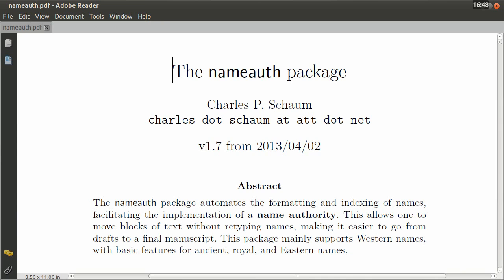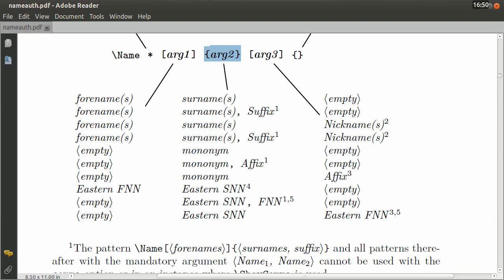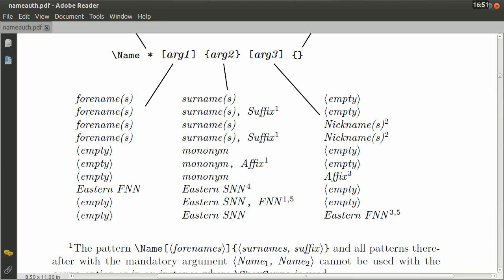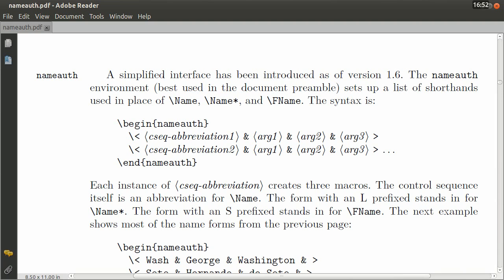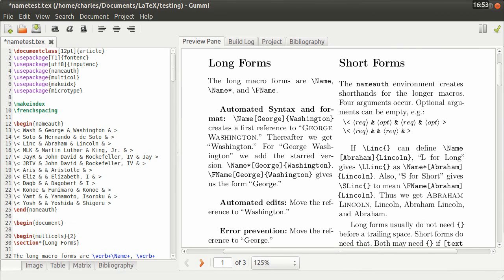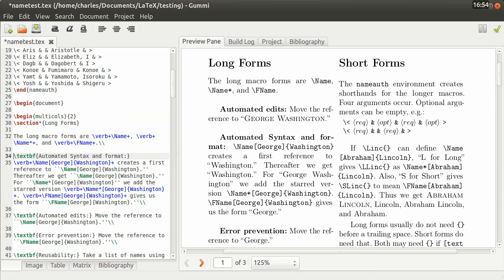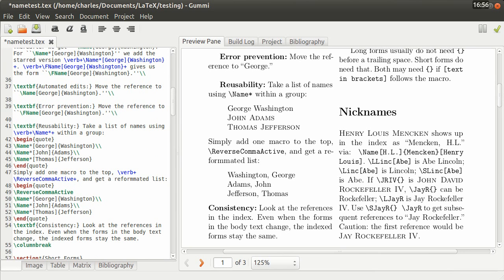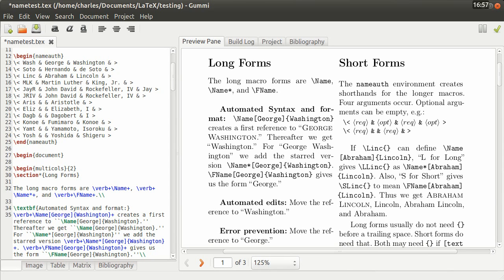The Nameauth Package for LaTeX 2 of 4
Tutorial for a LaTeX package that I wrote to streamline the encoding of names in the body text and index. Automates the syntactic appearance of names (full or shorter forms, capitalization, Eastern/Western ordering, index entry forms) and the aesthetic formatting (typeface, weight, positioning, etc.). Corrects for double full stops when initials and suffixes occur at the end of a sentence, and prevents short references from occurring initially. Speeds up writing and editing workflows.

Uses Adobe reader to display PDF files, Firefox as a browser, and Gummi for real-time feedback. Distribution is a vanilla TeXLive running on Ubuntu. Screencasting is with gRecordMyDesktop, using WinFF and ffmpeg to convert the ogg vorbis to h.264 so that OpenShot will not lose timing.